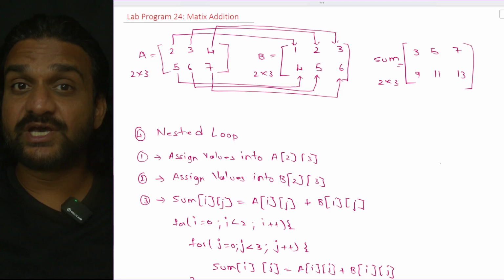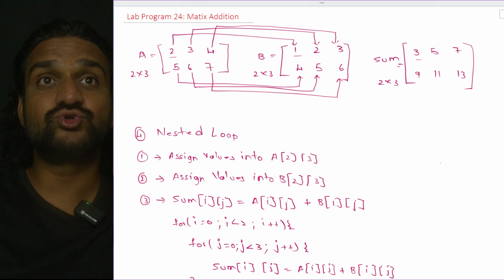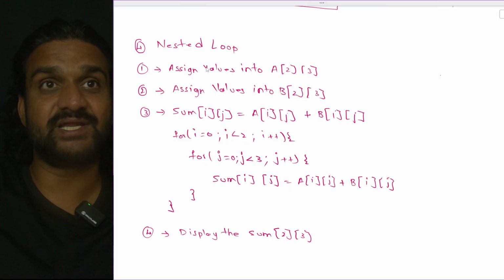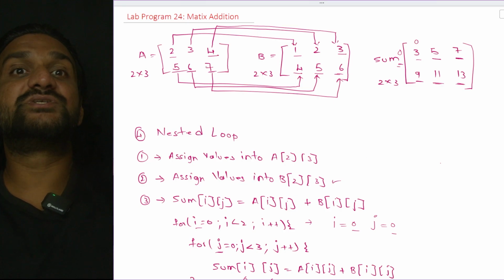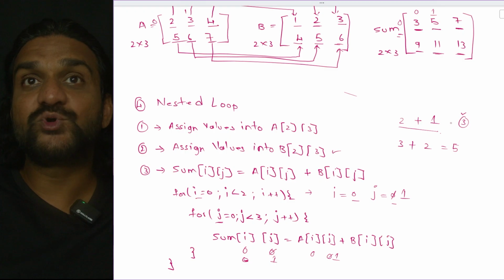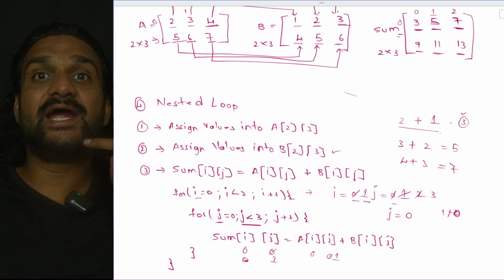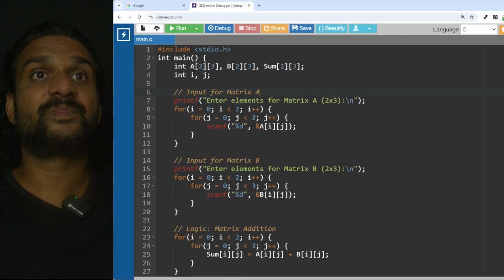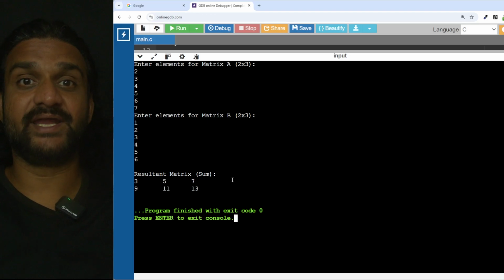Matrix Addition C Program (2D Array Logic Explained) | C Programming | Lab Program 24 | Lesson 98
In this class we will understand the Lab Program 24 Matrix Addition C Program (2D Array Logic Explained).

Let's perform matrix arithmetic in C! In this lab program, we write a complete application to add two matrices together.

We'll break down the logic of element-wise addition (`Sum[i][j] = A[i][j] + B[i][j]`) and show you how to use nested loops to iterate through every row and column. This is the perfect warm-up for understanding more complex 2D array operations.

IN THIS VIDEO, YOU WILL LEARN:
00:00 - The Problem: Adding Two Matrices
01:20 - The Core Logic: Element-Wise Addition
03:00 - The 4-Step Program Structure
04:00 - Step 3: The Logic Loop Explained Step-by-Step
06:00 - Live Trace: Calculating the Sum for Row 0
08:00 - Live Trace: Calculating the Sum for Row 1
11:00 - Live Demo: Running the Final Program